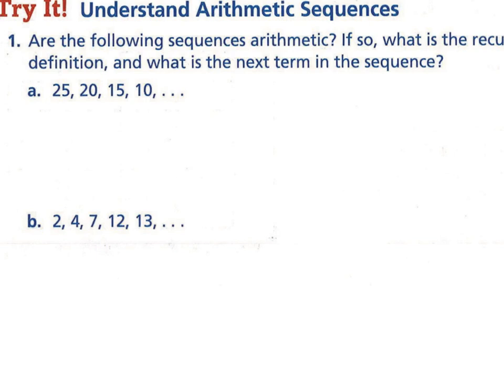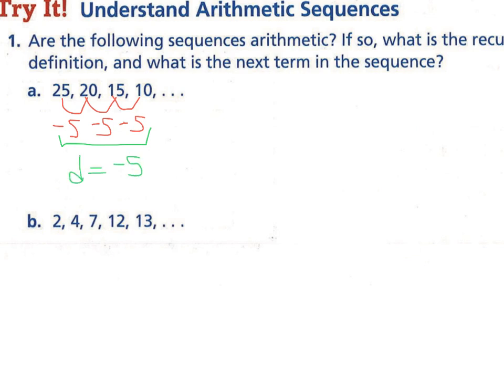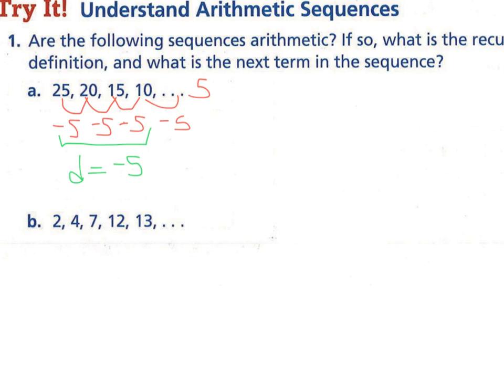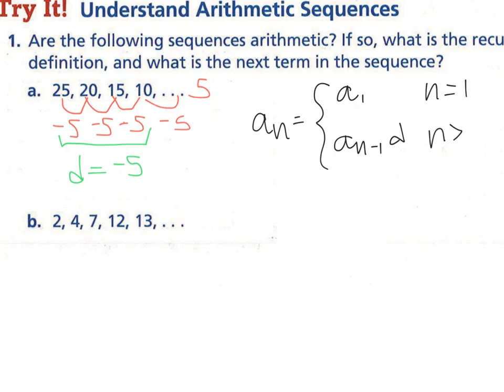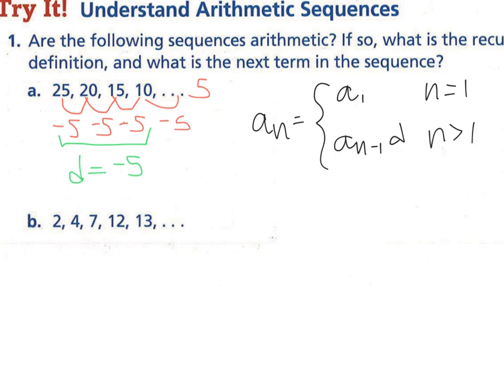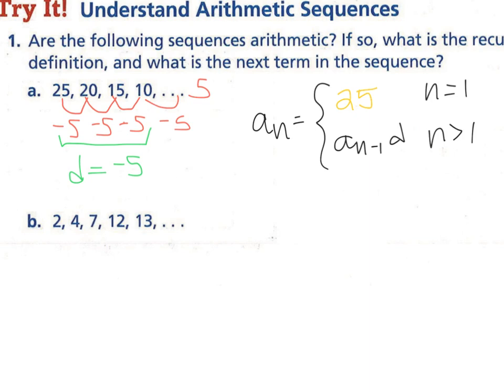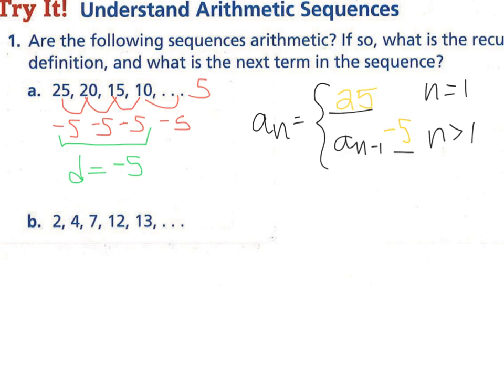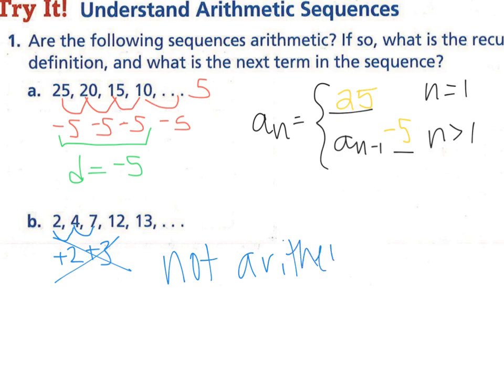1.4 TryIt #1 Pearson